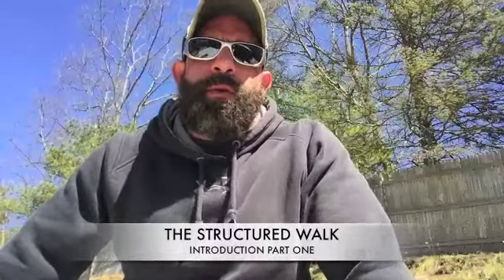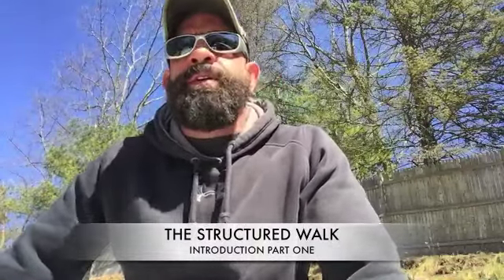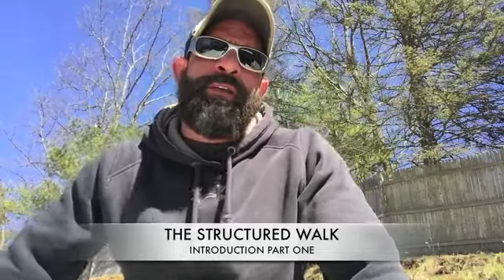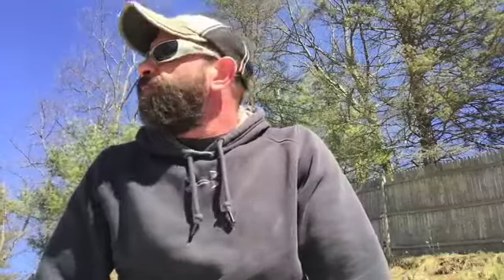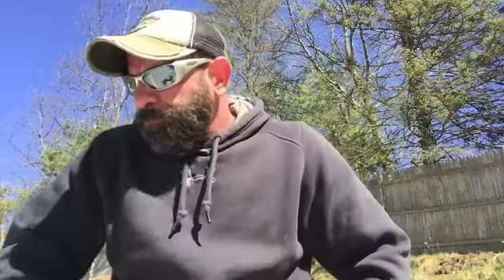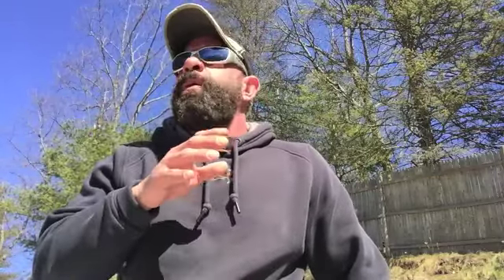Structured Walk Intro - Part One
Just me talking about why the Structured Walk is the single most important thing dog owners should be doing with their dogs IMO.